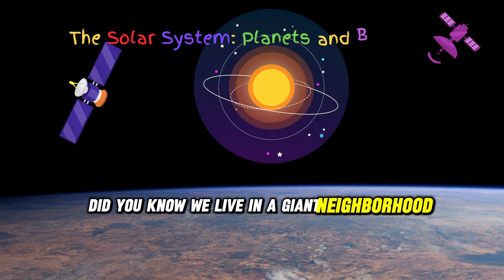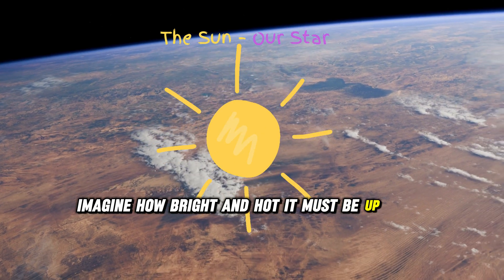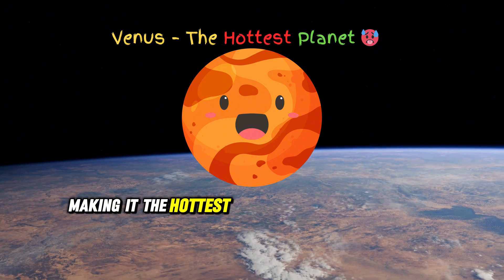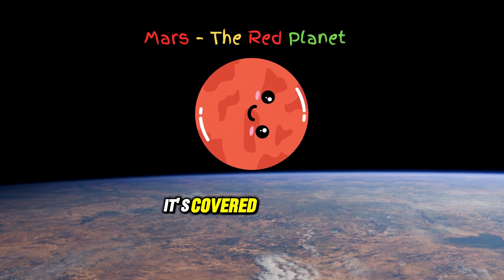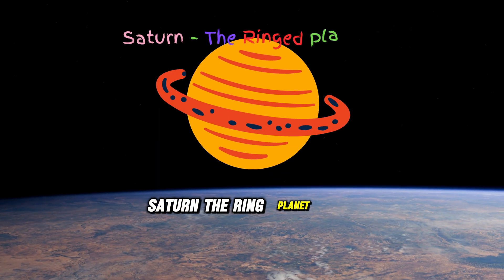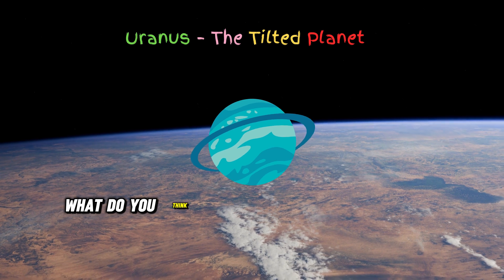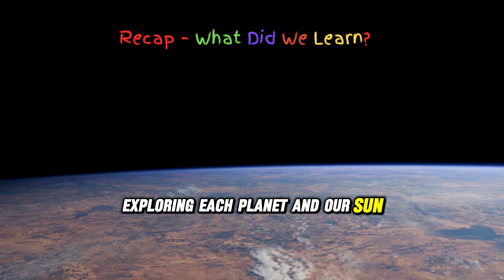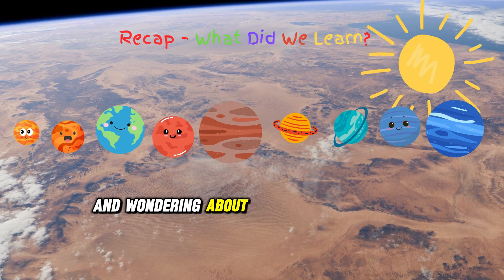EXPLORING THE SOLAR SYSTEM! FUN PLANET FACTS & SPACE ADVENTURE | DADAATV KIDS SCIENCE 🌌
Welcome to DaDaaTV! 🚀🌞 Join us on an exciting journey through the Solar System, where kids can explore the Sun, planets, and outer space! In this fun video, children will learn amazing facts about each planet – from Mercury's extreme heat to Neptune's fierce winds. With colorful animations and simple explanations, this video is perfect for young space enthusiasts!

What Kids Will Learn:

🌞 The Sun’s role as the center of the Solar System. 🔥 Why Mercury is so hot and how it’s closest to the Sun. 🌍 Unique facts about Earth, the only planet with life. 🌕 Mars’s red, dusty landscape and exciting exploration potential. 💨 Jupiter's Great Red Spot – a huge, centuries-old storm! 💫 Saturn’s stunning rings and what they're made of. 🔄 Uranus’s unusual sideways rotation and cool color. 🌬️ Neptune’s intense storms and deep blue color. Each planet has something special, and together they make up our Solar System! Let’s explore the wonders of space and see what makes each planet unique.